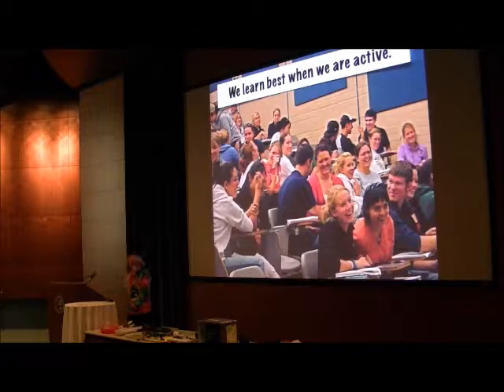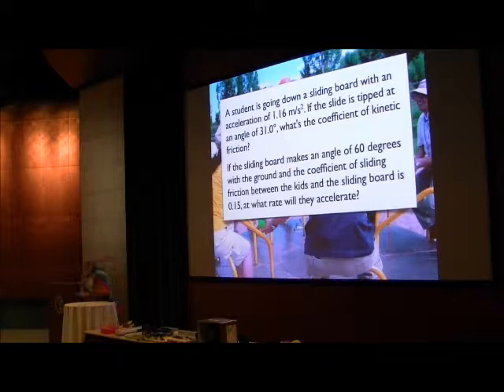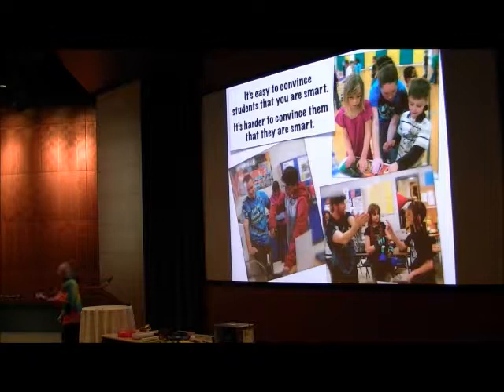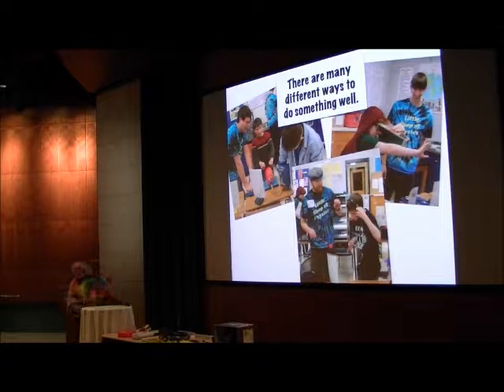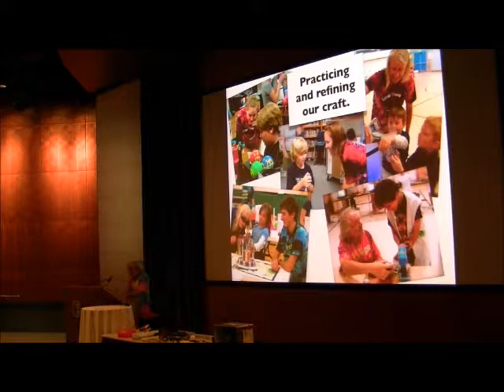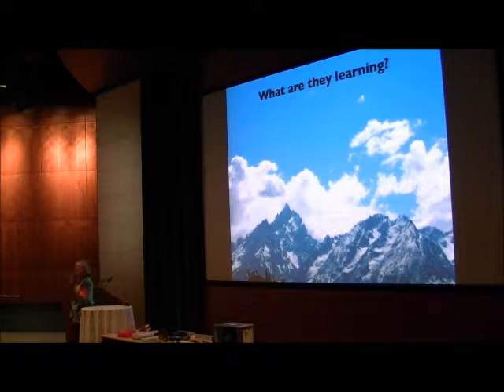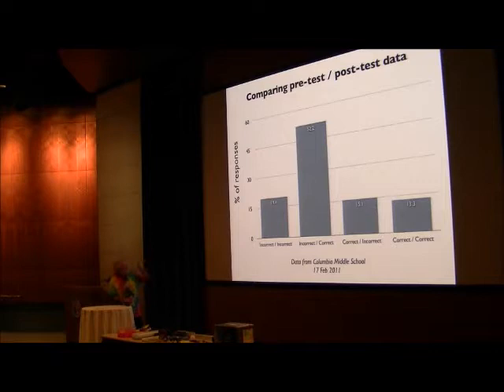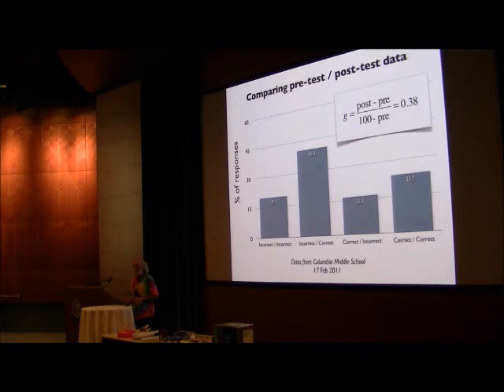Robert A. Millikan Medal Part 3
Brian Jones, All I Need to Know About Physics Education I Learned in Kindergarten